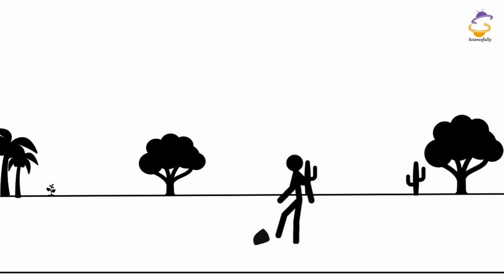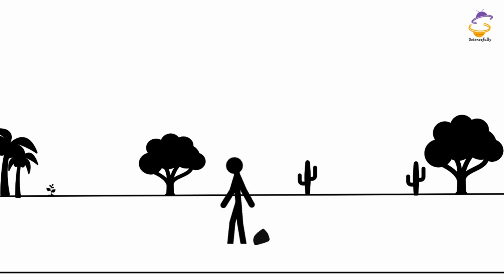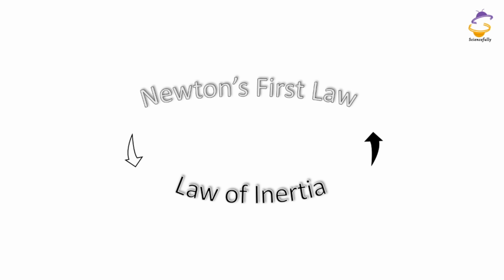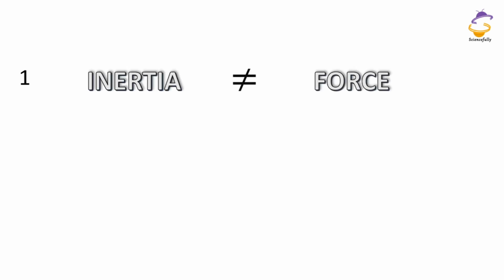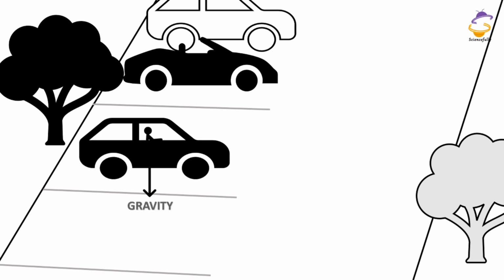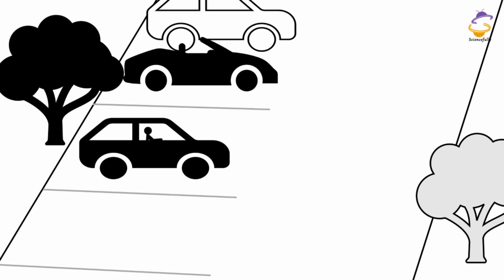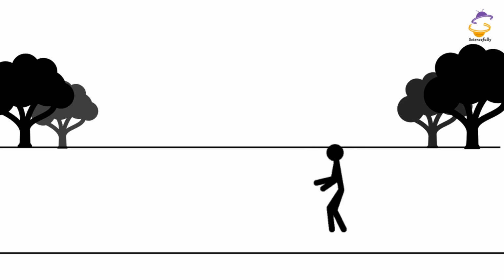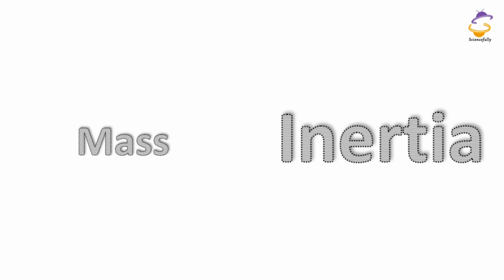Newton's First Law | Inertia | Science Explanation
This video explains the scientific concept of inertia. Great care has been taken to simplify the topic.